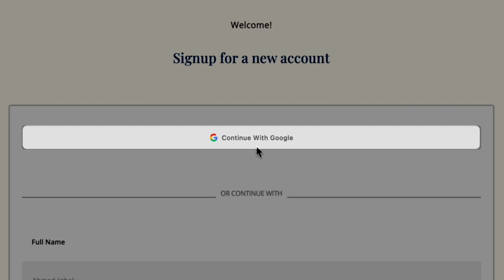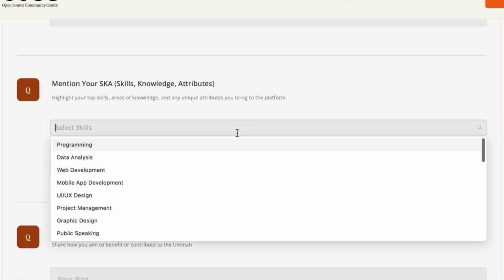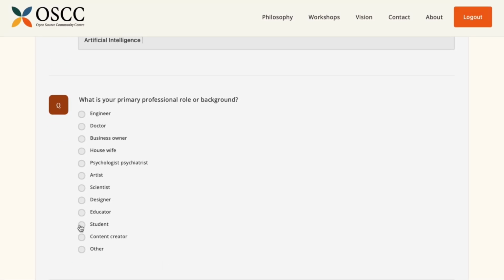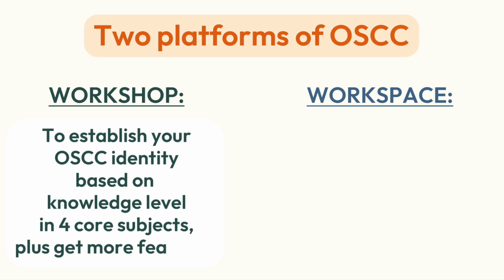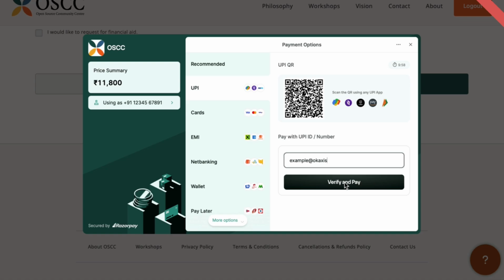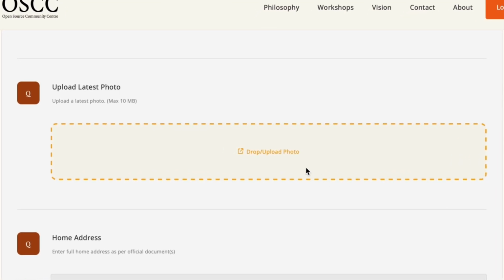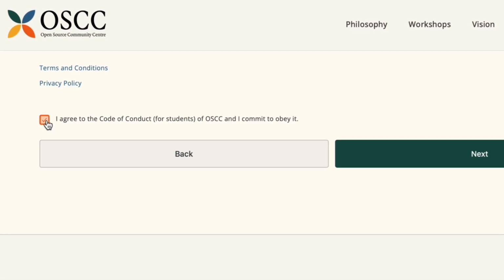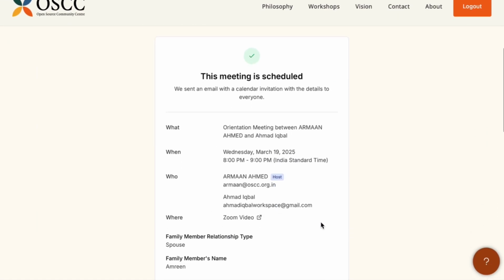OSCC Onboarding Registration Tutorial | Step by Step OSCC Registration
📌 About OSCC:
Open Source Community Center (OSCC) is a hybrid virtual and physical platform dedicated to creating real-life opportunities through education, research, and socio-economic development. Our mission is to cultivate intellectual, financial, political, and moral capital within the Muslim Ummah, empowering individuals through critical thinking, research, and strategic leadership.
🔹 What We Offer:
✅ Workshops & Training Programs (Arabic, Seerah, Emotional Intelligence, Critical Thinking)
✅ Research & Publications (Vision Statements, Articles, Blogs, Theses, Product Presentations)
✅ Professional Networking & Workspaces (Service workspace marketplace with Islamic alignment)
✅ Islamic Socio-Economic Development (Interest-free financial models, entrepreneurship, & community impact)
✅ Media & Content Creation (YouTube, Podcasts, Educational Videos, and Digital Courses)
🔹 Our 4 Capitals Approach:
🌍 Moral Capital: Ethical living, Quran & Sunnah-based character building
🧠 Mental Capital: Critical thinking, research, and intellectual development
💰 Financial Capital: Wealth creation, entrepreneurship, and economic sustainability
🏛 Political Capital: Leadership, governance, and social impact
🔹 Join Us & Be Part of the Movement!
At OSCC, we are more than just a platform: we are a mission-driven community dedicated to reviving Muslim thought, identity, and leadership. Whether you are a learner, researcher, leader, or entrepreneur, OSCC provides a structured ecosystem to help you grow and contribute meaningfully.
🔹 "Reviving the Ummah through Knowledge, Competence, and the Establishment of Allah's SWT Order"